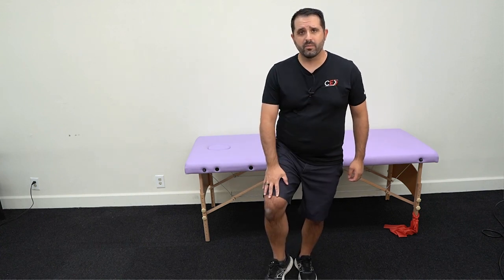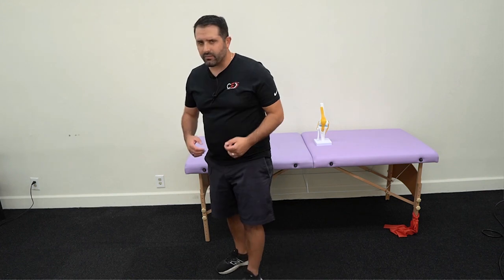How to Fix Quadriceps Avoidance After Knee Surgery [4 Exercises]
Walking with a painful and stiff knee after knee surgery is common but often misdiagnosed or poorly treated.  Stiff knee walking after knee surgery is called “quadriceps avoidance”.

This video describes what quadriceps avoidance is, why it happens, and how walking with a stiff knee can affect your knee joint in the long-term.

This video also demonstrates 5 exercises you can do to restore control of your quadriceps muscle and return to normal walking mechanics for long-term knee health.

Here’s what you’ll learn in this video:
00:00 How to Fix Quadriceps Avoidance After Knee Surgery [4 Exercises]
00:51 What is quadriceps avoidance
02:43 Why Quadriceps Avoidance happens
What is the fix for Quadriceps Avoidance
04:31 Exercises
04:53 Quad sets
06:51  Terminal Knee Extension with band
09:02 Walking Form practice
10:43 Spanish Squat
11:58 Quick lunge

// FREE RESOURCES
Explore our ebooks which are written by Doctors of Physical Therapy and designed to give you actionable steps you can take TODAY to start alleviating your pain and getting back to walking, running, and playing sports the way you want

Have questions or would like to get in touch with us?